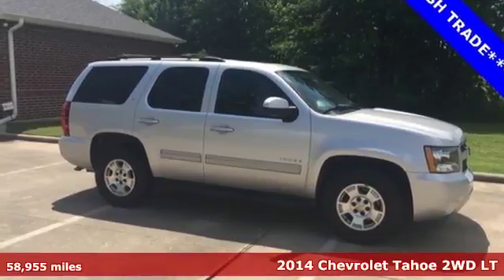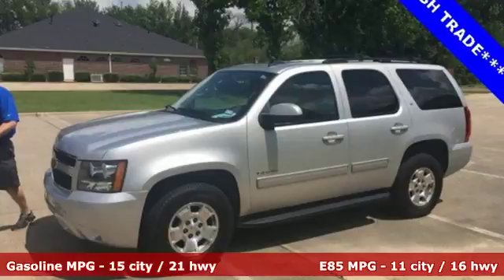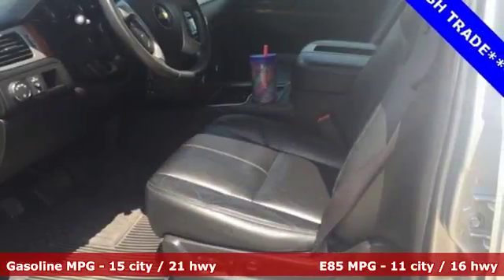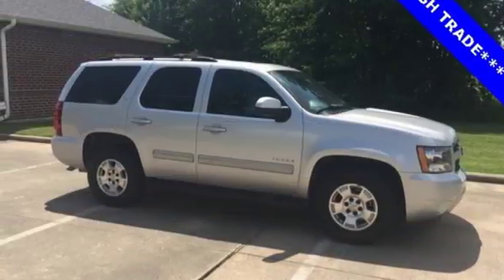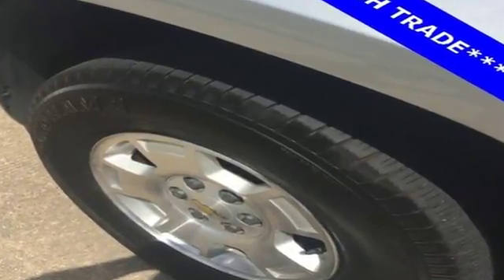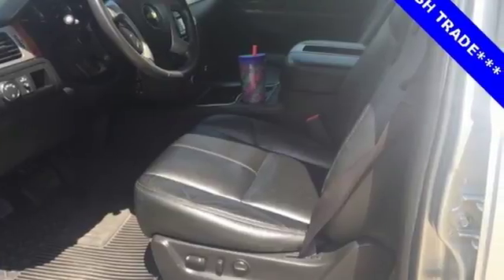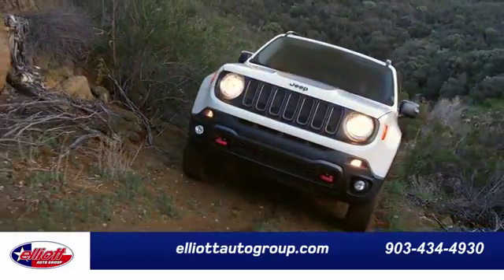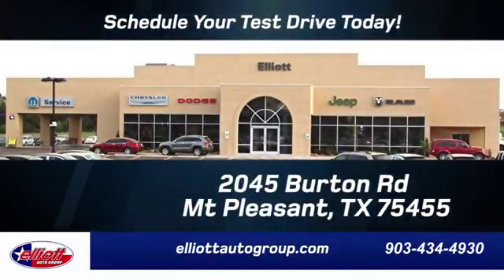Used 2014 Chevrolet Tahoe Mt Pleasant TX Sulphur Springs, TX D10097 - SOLD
Year: 2014
Make: Chevrolet
Model: Tahoe
Trim: LT
Engine: Vortec 5.3L V8 SFI Flex Fuel Iron Block
Transmission: 6-Speed Automatic Electronic with Overdrive
Color: Silver
Interior: Black
Mileage: 58955
Stock #: D10097
VIN: 1GNSCBE05ER236450

Address:
2045 Burton Rd.